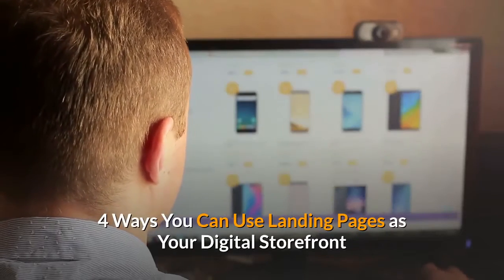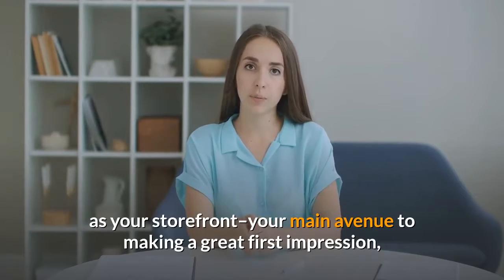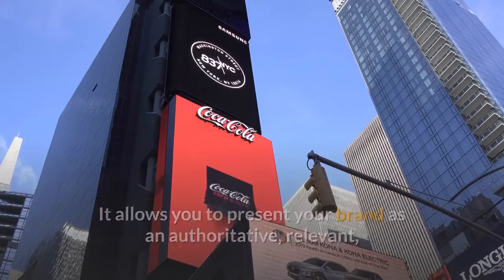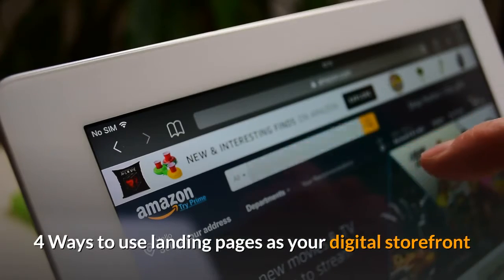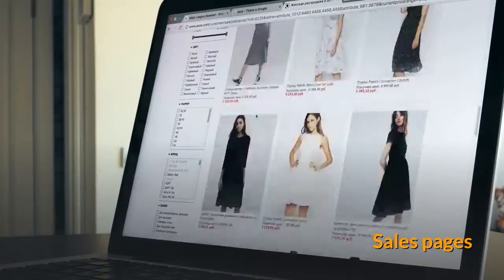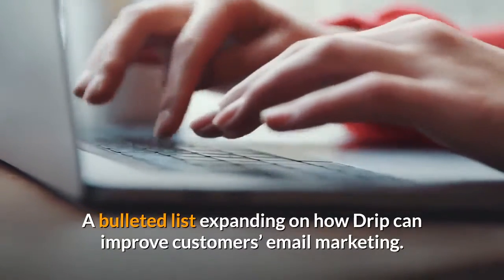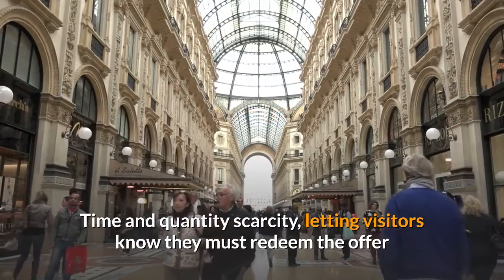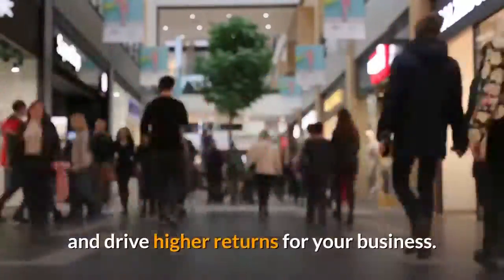4 Ways You Can Use Landing Pages as Your Digital Storefront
#1 SEO company that brings you
Local Regional and National results starting at only $499We take a unique approach to our SEO partners to deliver business transforming results. Let the true experts with over 20 years experience guide you and create an SEO roadmap for your business. Networking Bizz SEO specializes in low cost tried and measured Local SEO, National SEO and Ecommerce SEO results. Our low costing, SEO packages start at a low $499 with no contracts, no commitments, and no tricks. Call us to schedule your Free SEO evaluation and audit or book online here! Let us help you outrank your competition and beat them to valuable sales and leads with our powerful SEO company services. As a digital marketing agency, we are dedicated to providing performance-driven SEO, Google Ads PPC, and Website Design for businesses of all sizes. Whether you’re running a small business or a global one, we’ll help you find solutions unique to your business.
With specialized expertise in Google marketing campaigns and PPC management, we’ve built successful marketing strategies, from Google Ads Management, that have impacted thousands of businesses.
Our team of search marketing specialists will use their depth of knowledge to make any budget, large or small, work for your business’s needs. As a top SEO and Google Ads Digital Marketing Firm, we separate ourselves from other Google Ads management companies by being transparent and giving all our accounts the attention, they deserve.
Can your business benefit from increased web traffic?
If so, take a look at our services ranging from SEO to PPC, Web Design, and more!